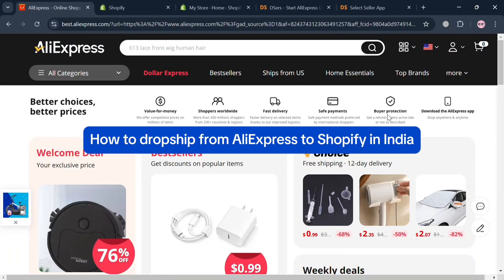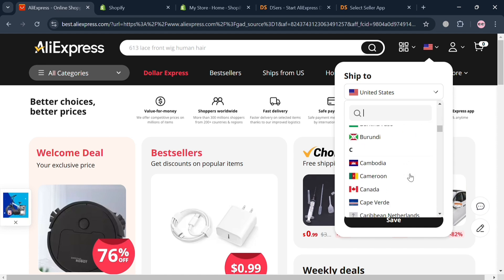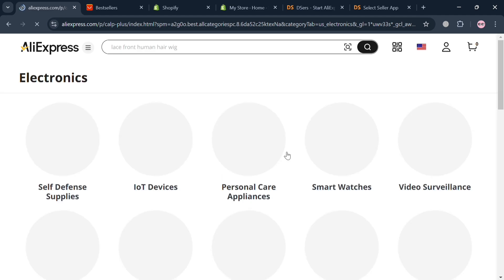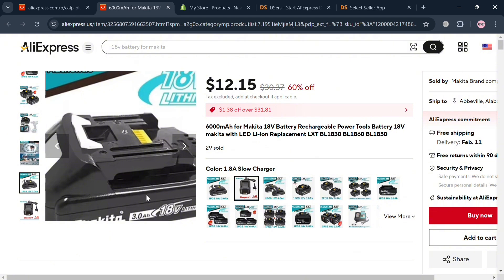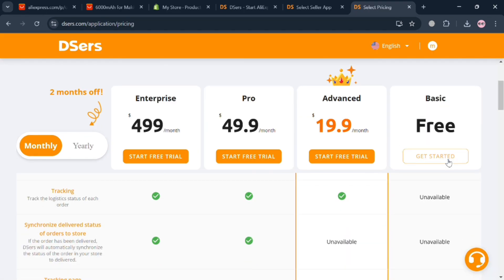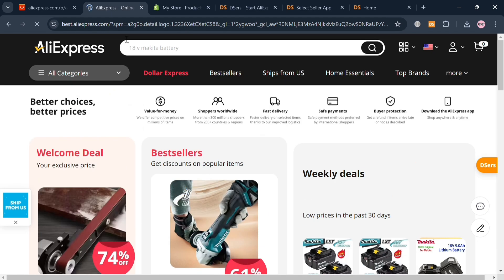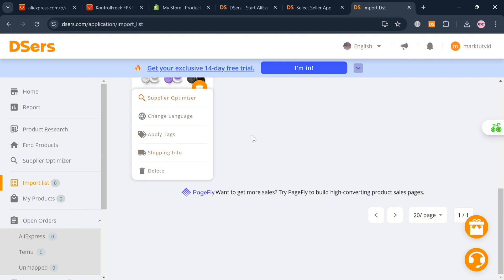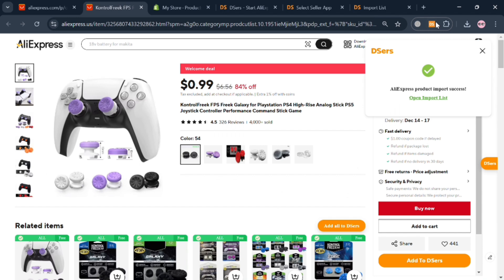How to Dropship From Aliexpress to Shopify in India (2026)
In this tutorial we have shown how to connect aliexpress to shopify in india